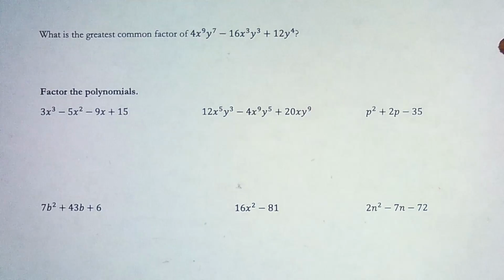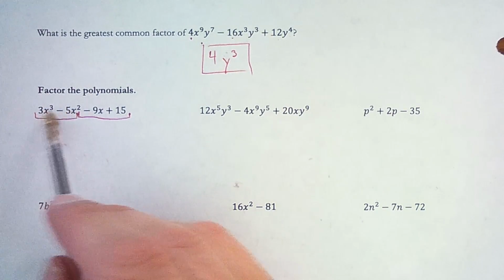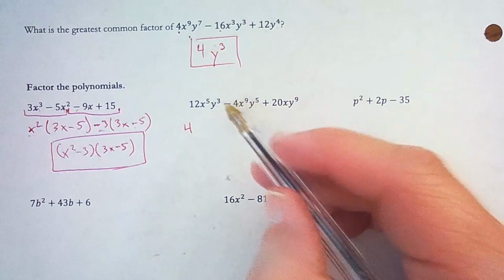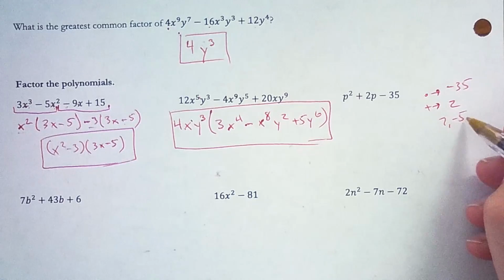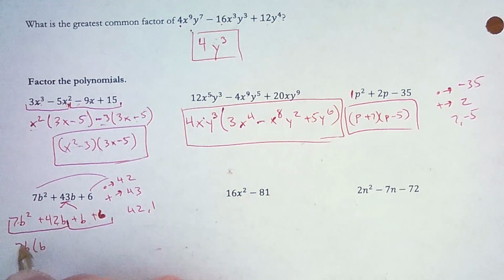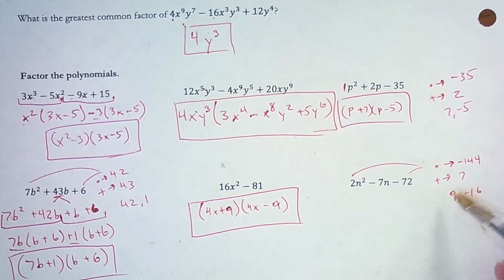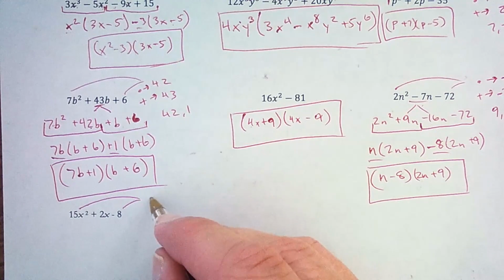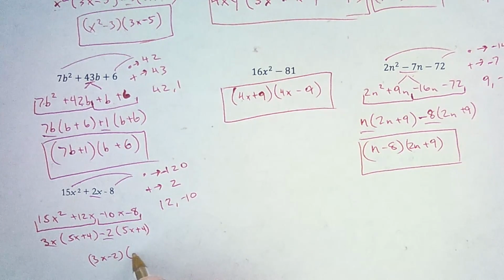Factoring Polynomials (Algebra 2 Ch 5a Rev pt 4)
GCF, grouping, a equals 1, a does not equal one, difference of squares